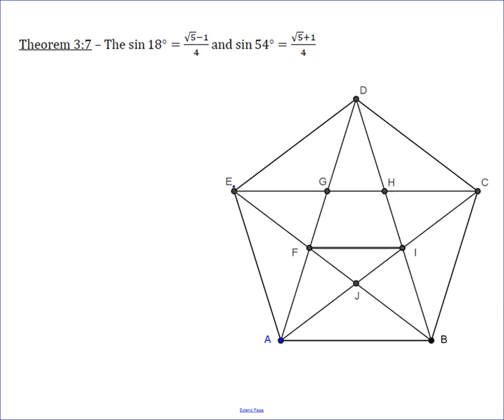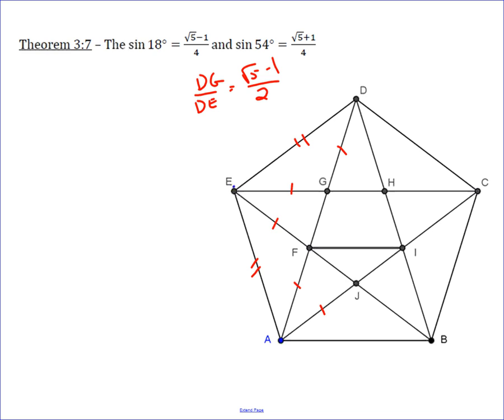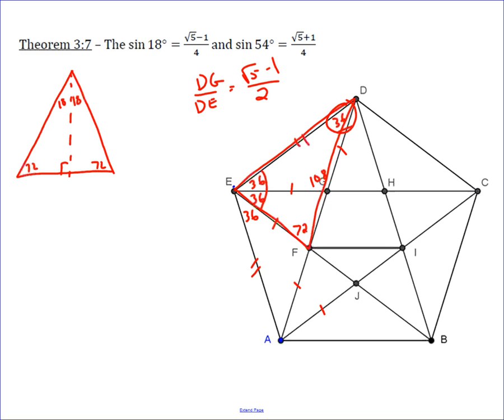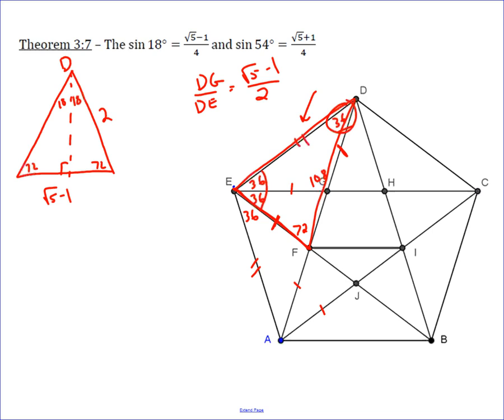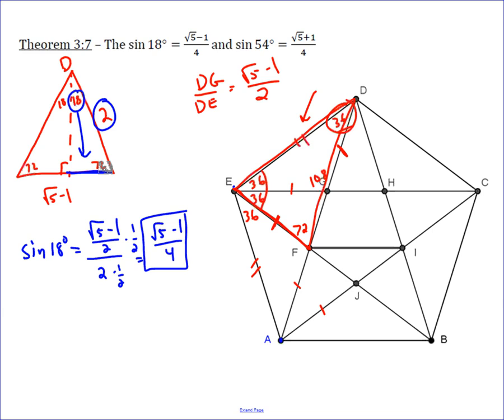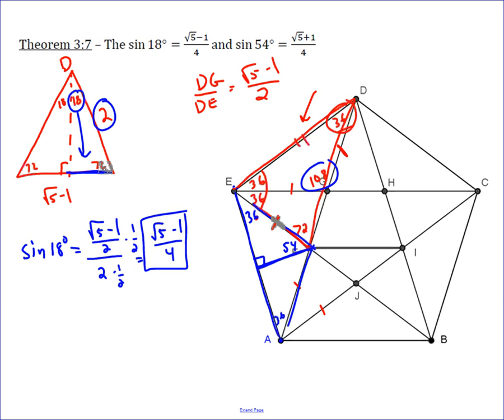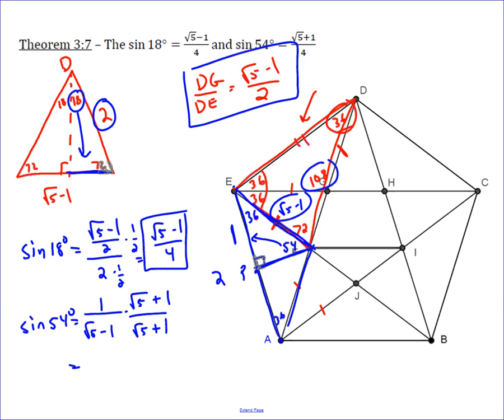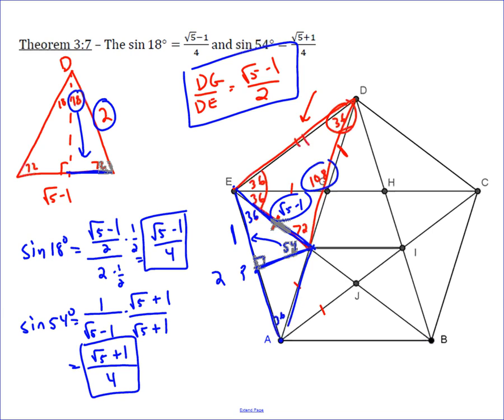Exact Value of sin (18) and sin (54)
In this video we use knowledge about a regular pentagon to help us discover the exact values of sin (18) and sin (54).